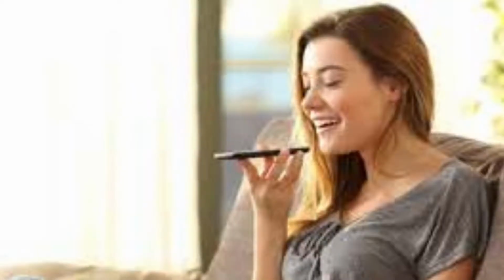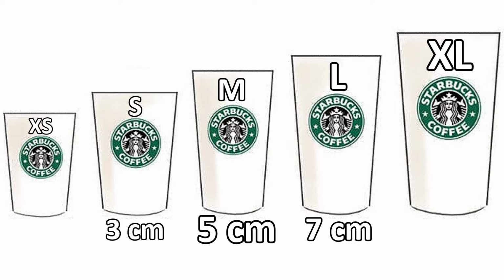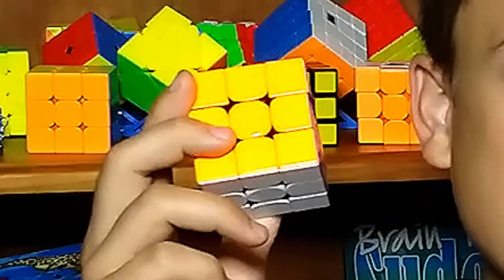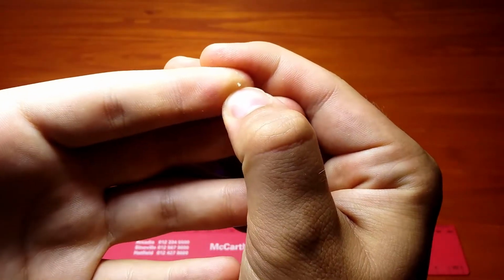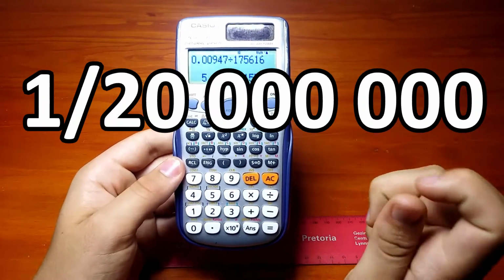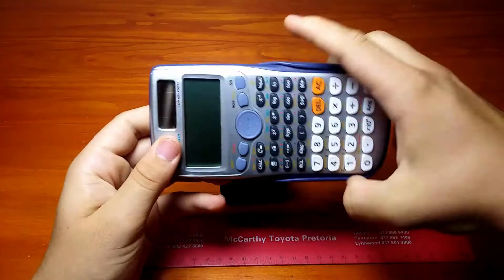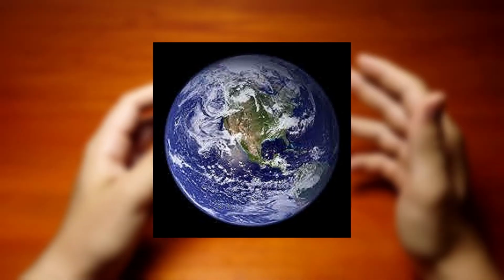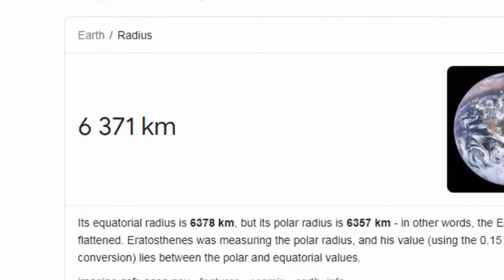How Many Rubik's Cubes Can Fit Into The Sun? Size Comparisons To A Rubik's Cube.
So it turns out that there can fit A LOT of Rubik's cubes into the sun, so it's my pleasure to provide you with this useless information. The information given is still quite interesting despite being useless. So I hope you enjoy :)
Also this video turned out to be very close to a video Vsause would make, so sorry?

In this playlist I show you how I remember all of the algorithms for Full OLL: